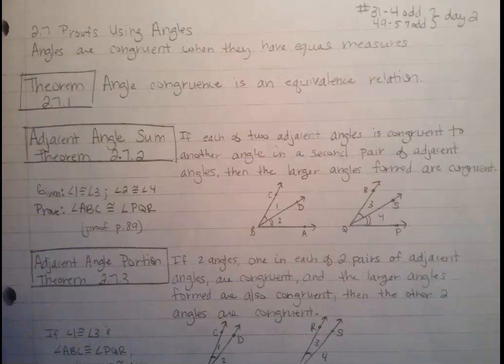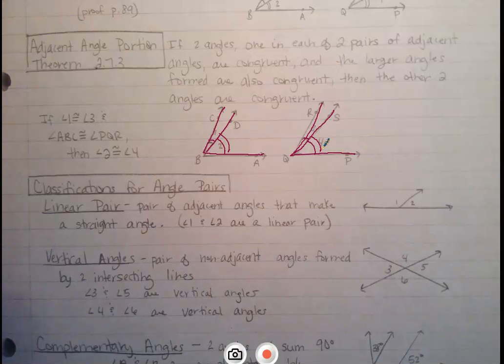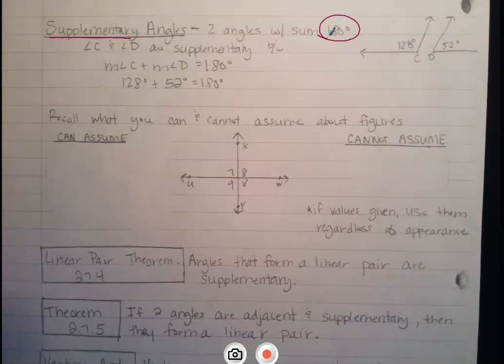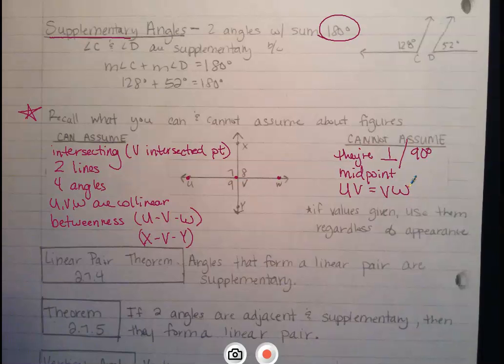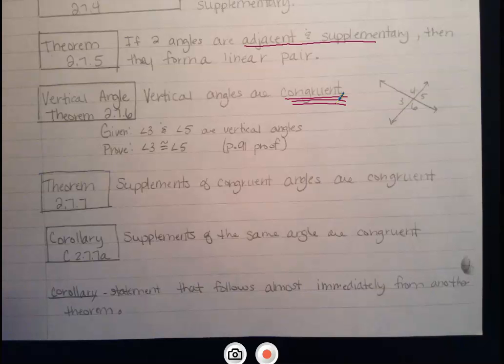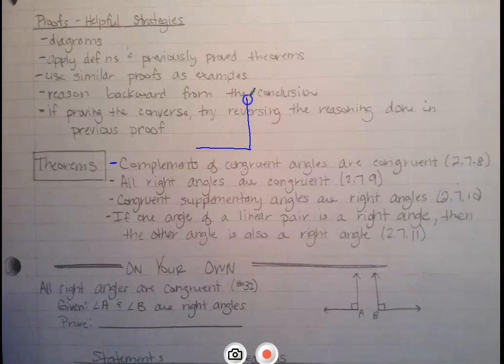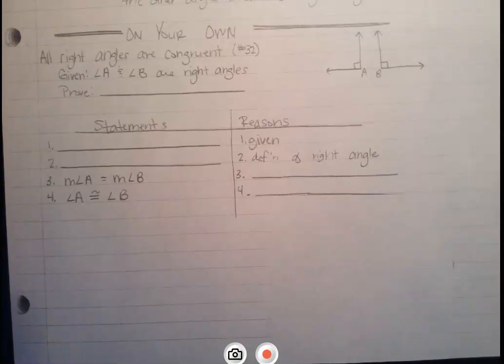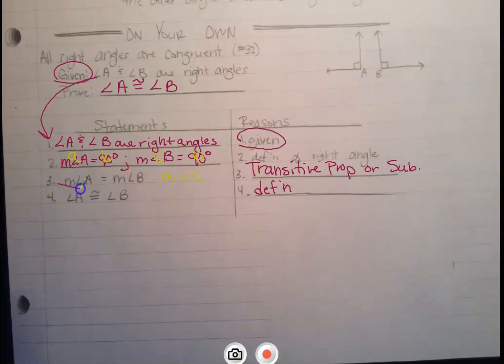G L2.7 Proofs Using Angles